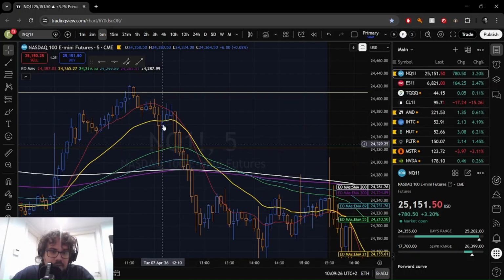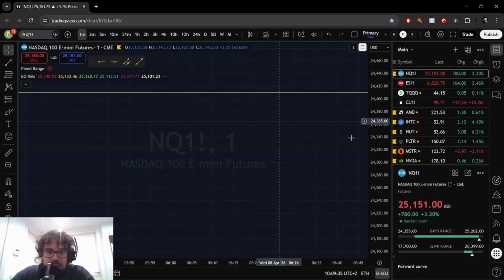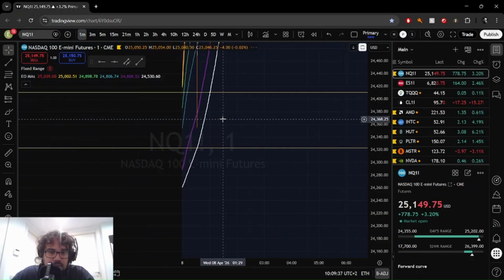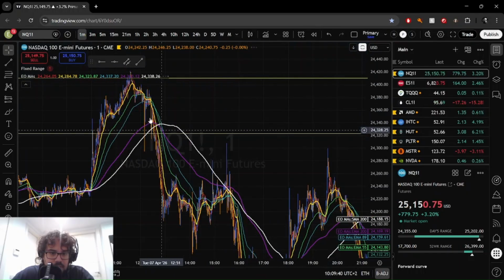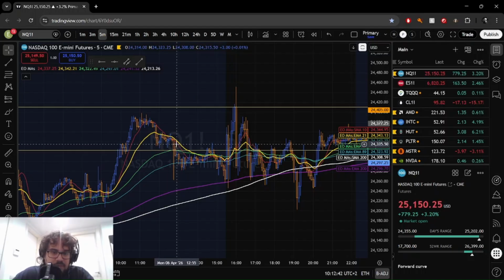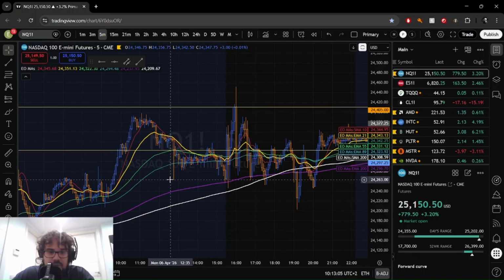What is an EO Wick?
A quick video on what a candlestick pattern I have named Eo wicks.